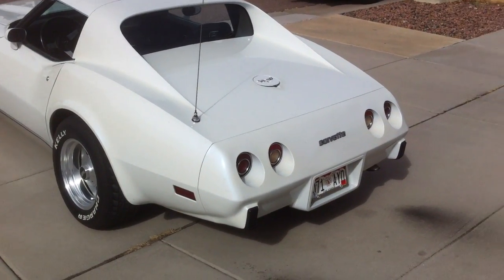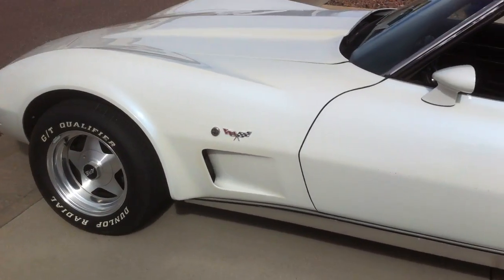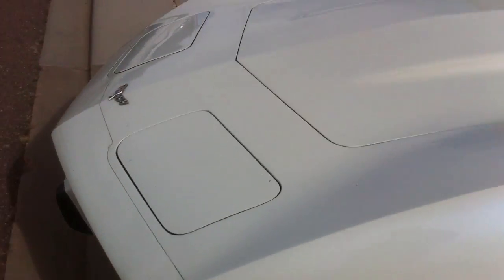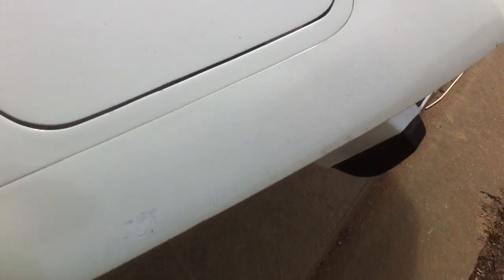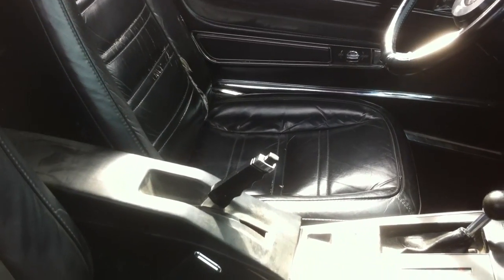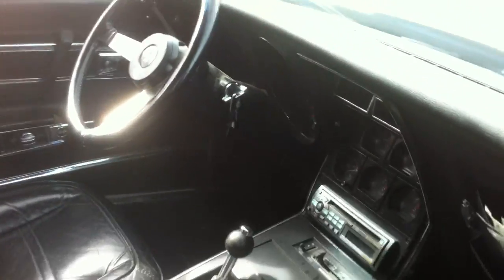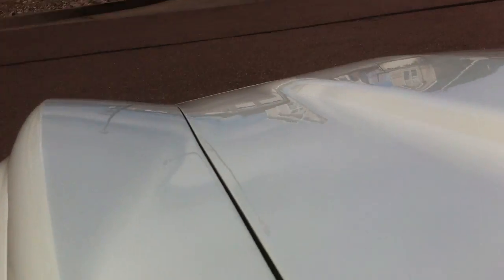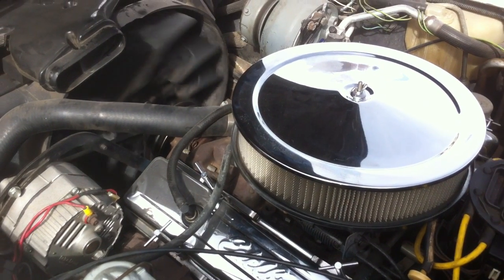1977 Corvette Stingray For Sale Video 2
We Have this vehicle for sale beginning March 1, 2012. The vehicle is located in Colorado Springs, Colorado if you would like to make an appointment to view it in person